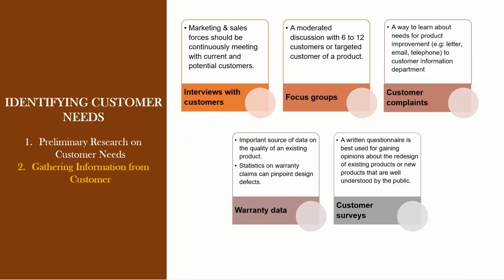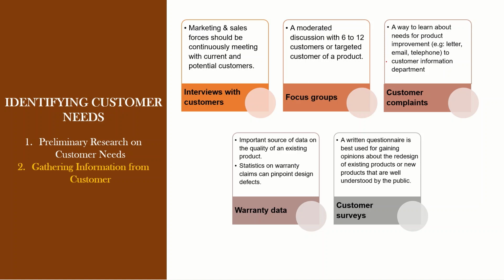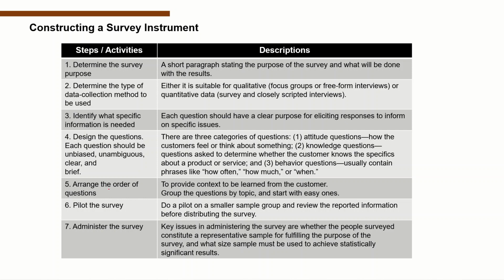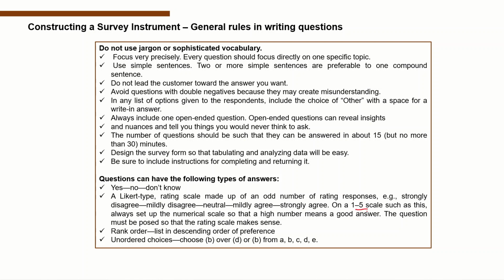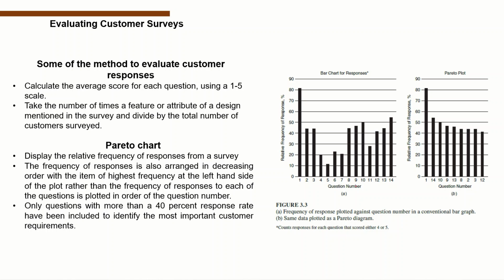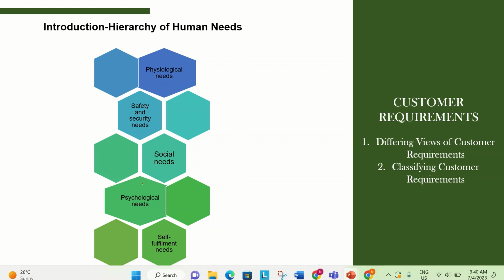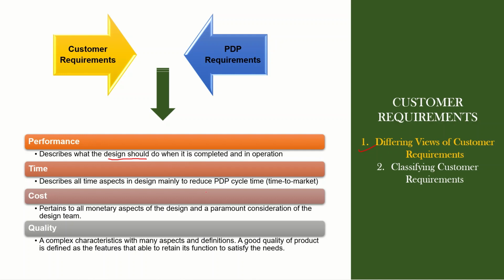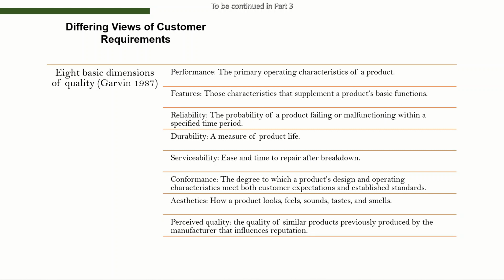Lecture 2 Problem Definition and Need Identification Part 2